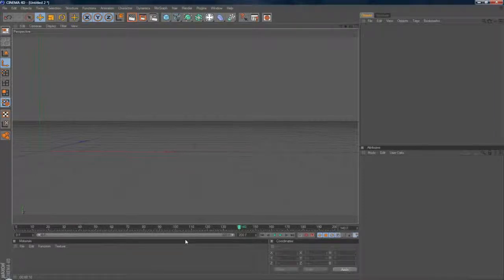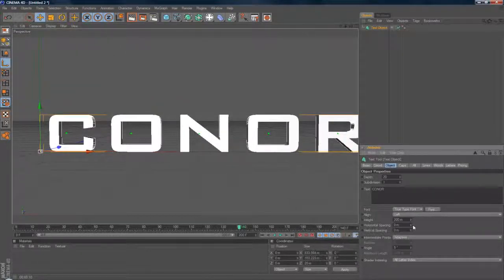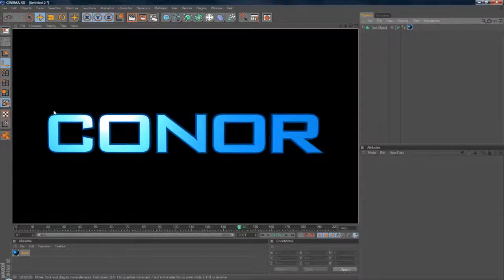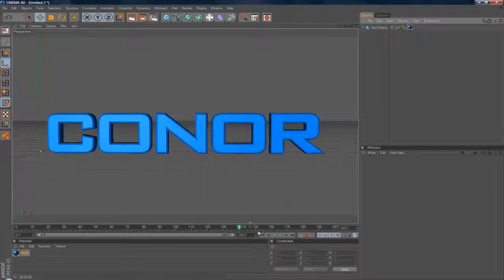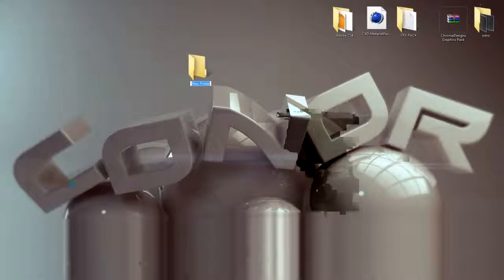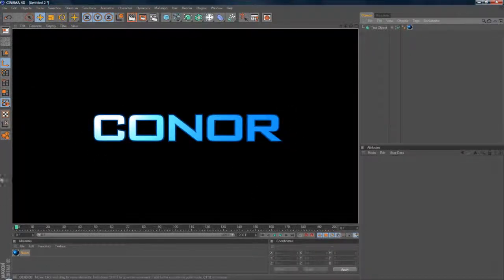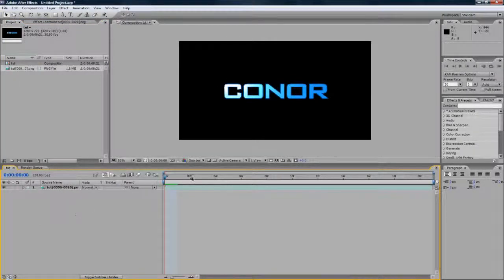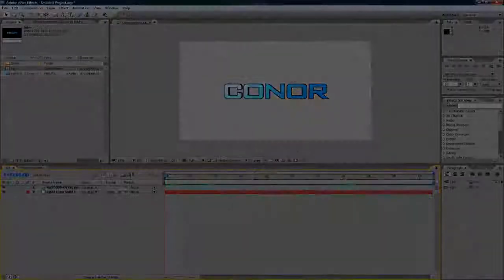Cinema 4D Video Transparent Background Tutorial